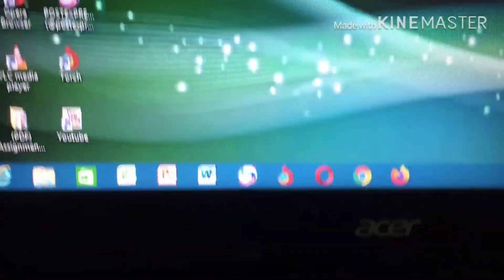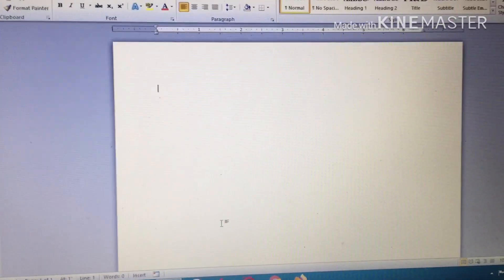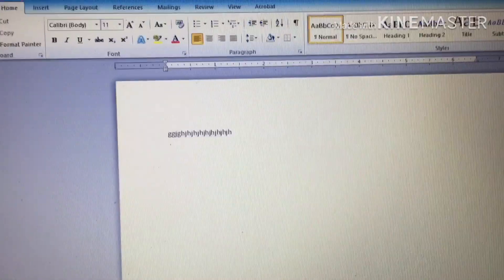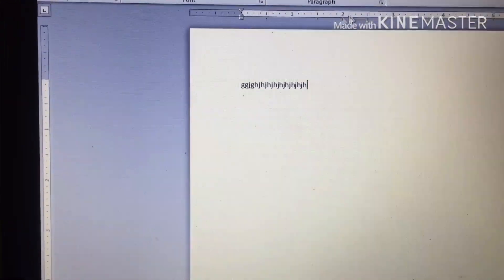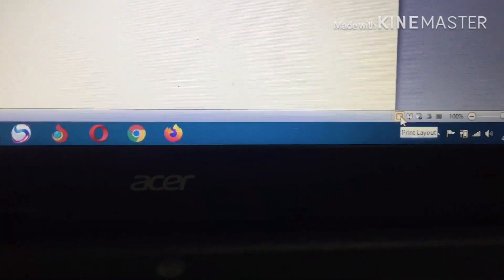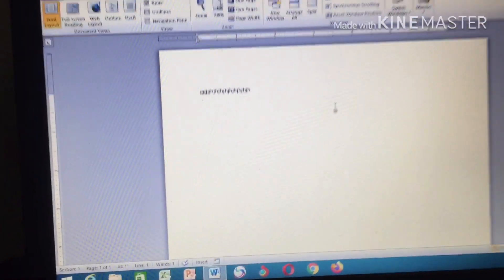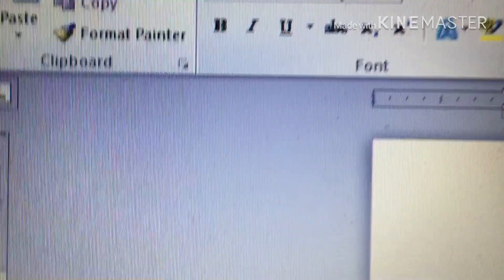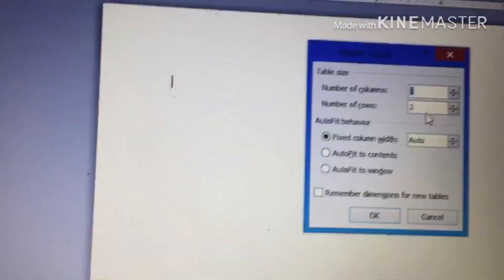How To Start Microsoft Word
Steps on how to start Microsoft Word